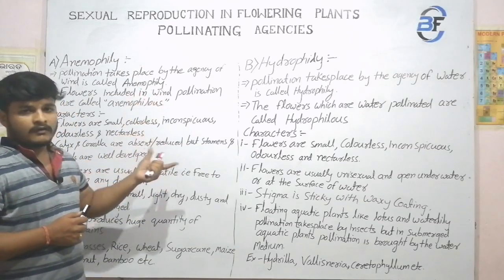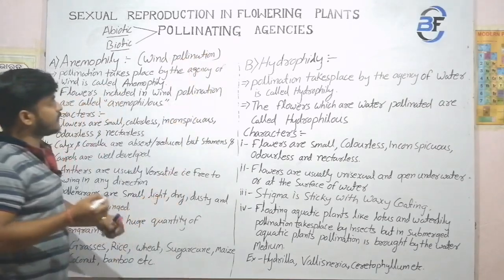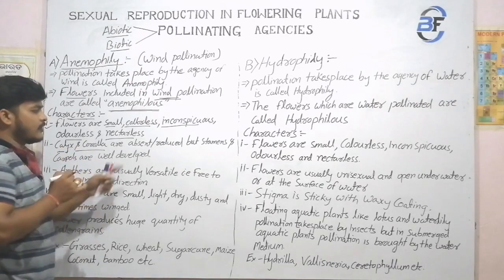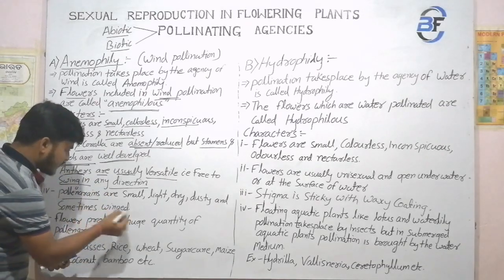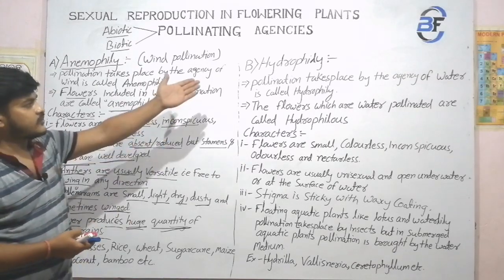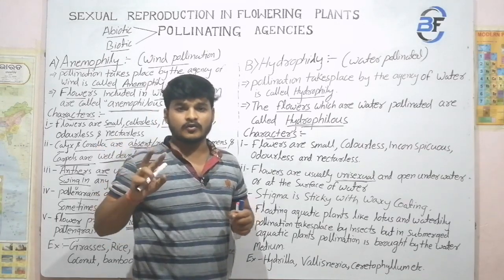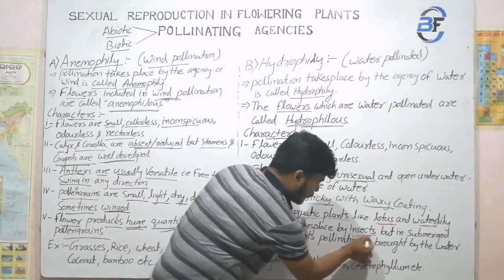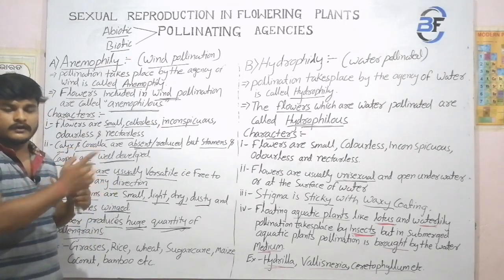POLLINATING AGENCIES ( ANEMOPHILY, HYDROPHILY) //CLASS - 12TH //SEXUAL REPRODUCTION IN FLOWERING 🌳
This video is consist of varios types of agents or vectors which are responsible for the cross pollination is called POLLINATING AGENCIES.
= It has been classified in to 2 main groups i. e Abiotic and Biotic

= Abiotic agencies involves mainly wind pollinating agencies and water pollinating agencies which are otherwisely known as Anemophily and Hydrophily respectively...

So all these things are elaborated breafly with example in this part.